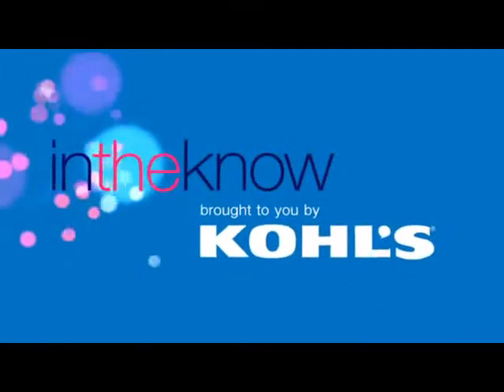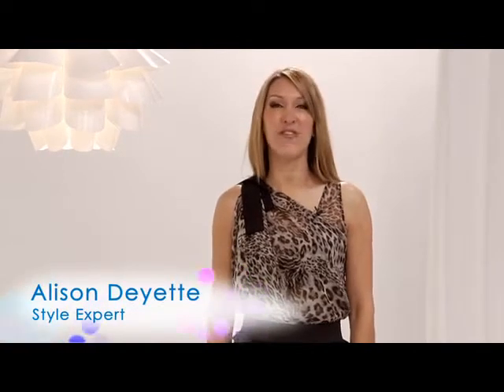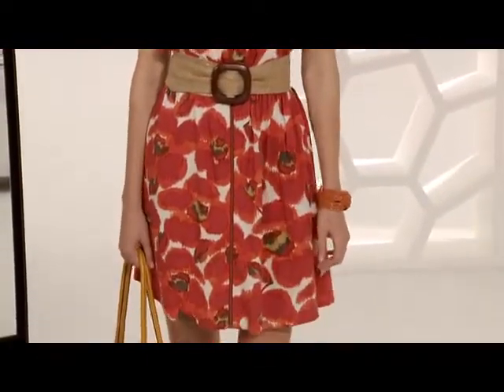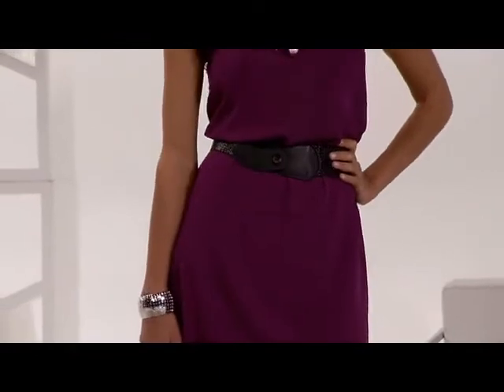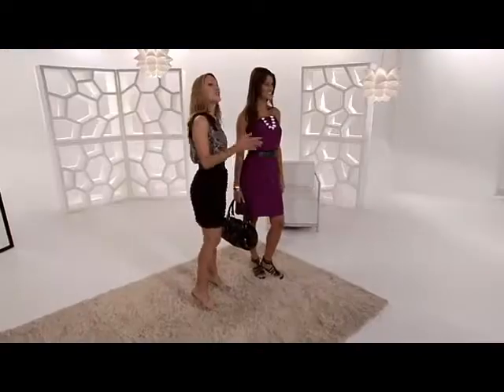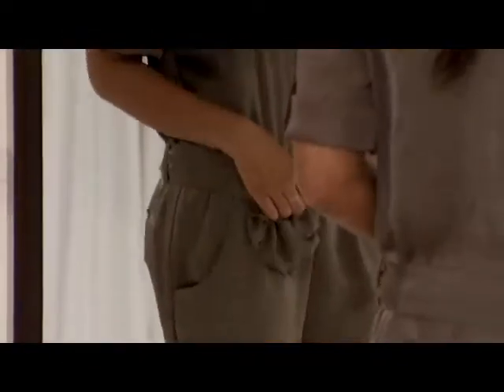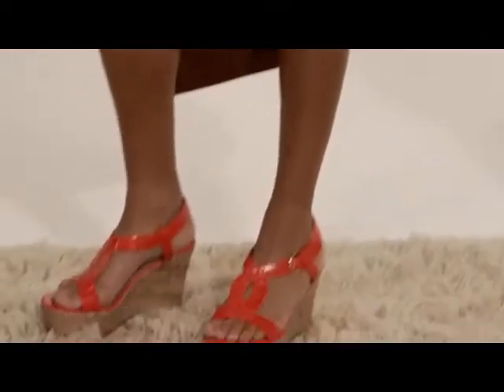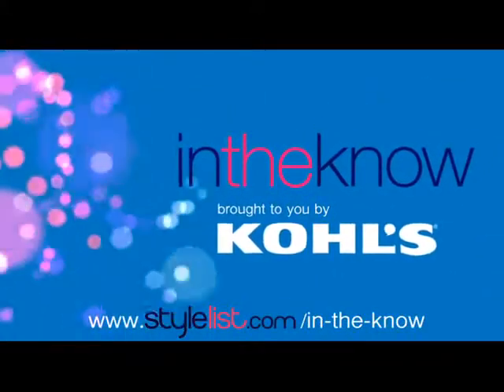Alison Deyette on AOL's StyleList - Short and Stylin'